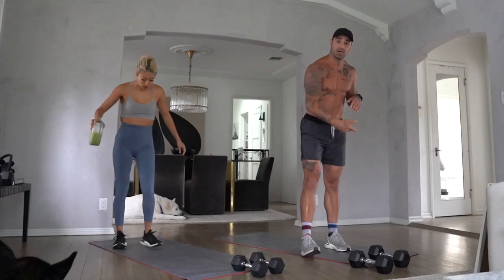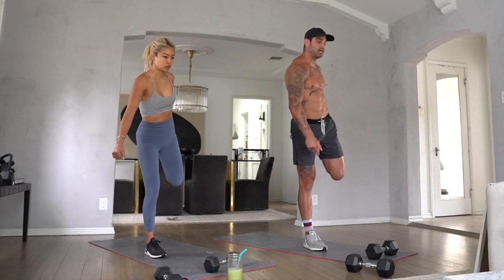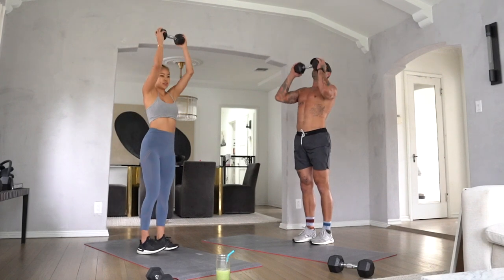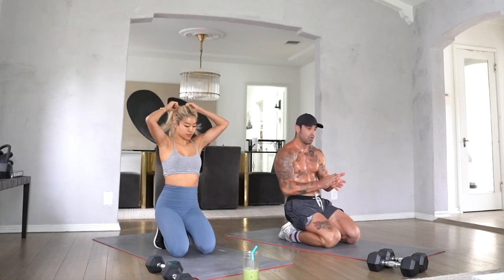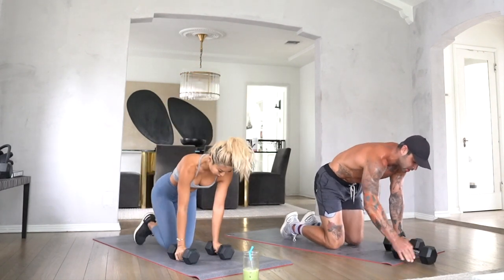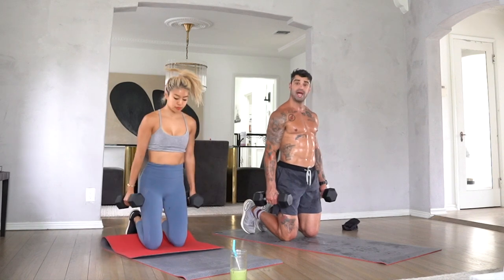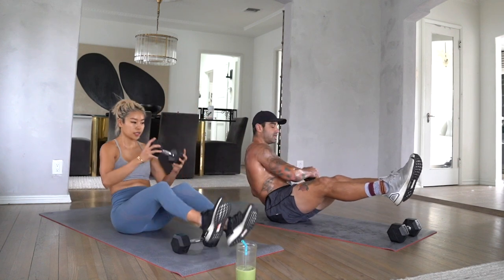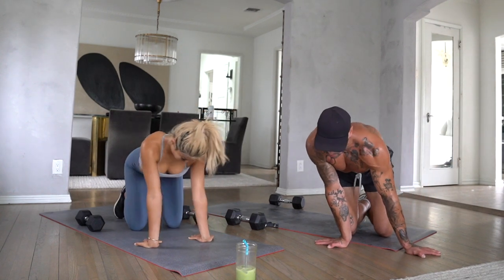Workout with us! 45 minute Follow Along SWEAT Workout | RRAYYME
Pick a weight you can sustain the entire time to jack up your heart rate and burn calories with 2 roller coaster complexes ramping you up into a sweat and then recovering. Let's gooo!

READ more about healthy eating and fat loss on my BLOG ⇢